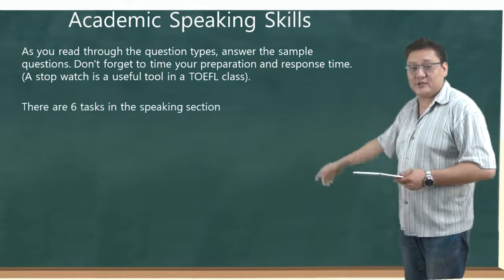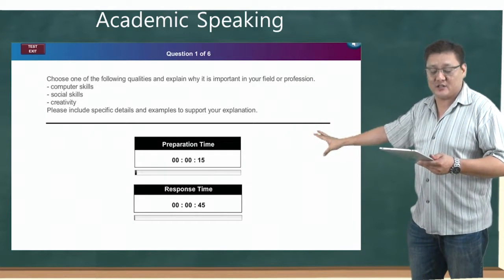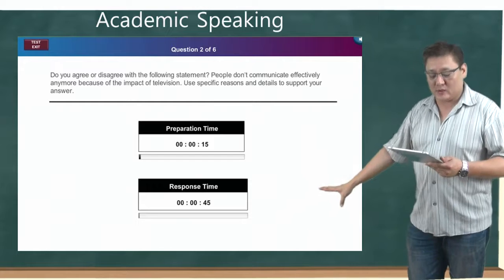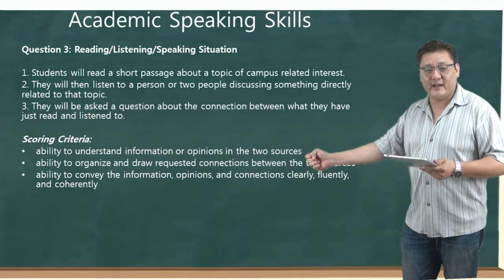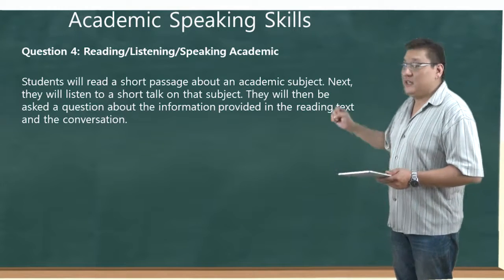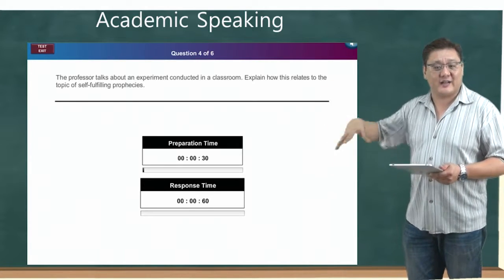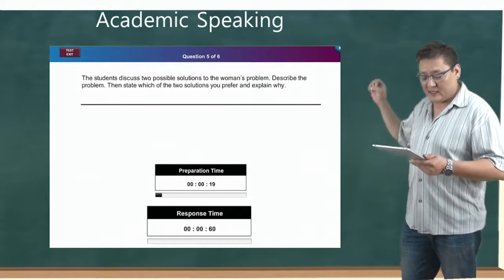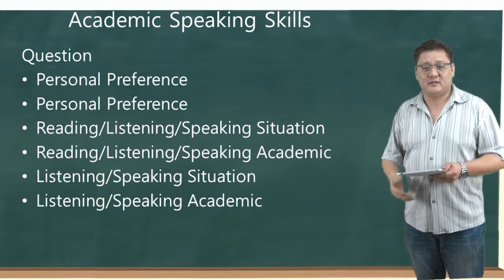토플 ibt 스피킹 S2